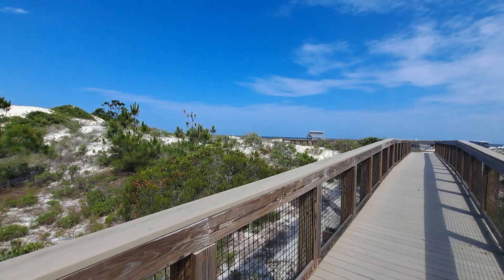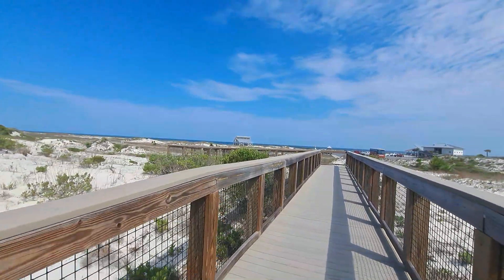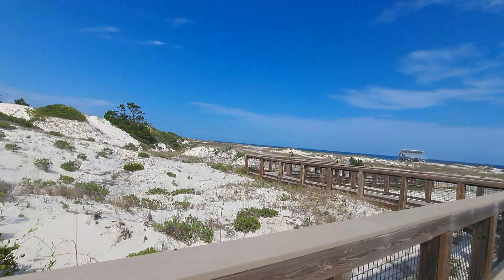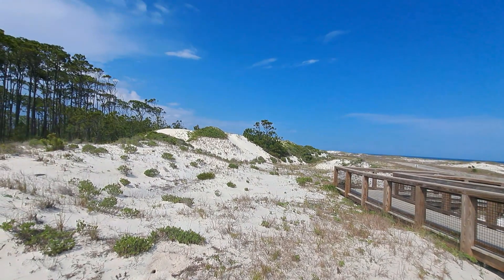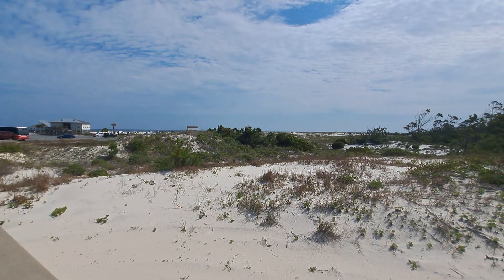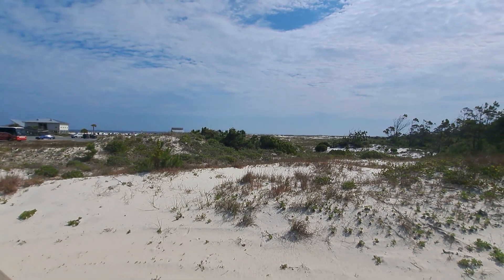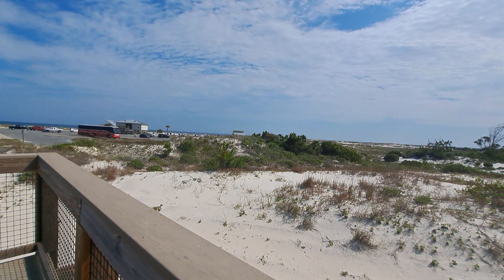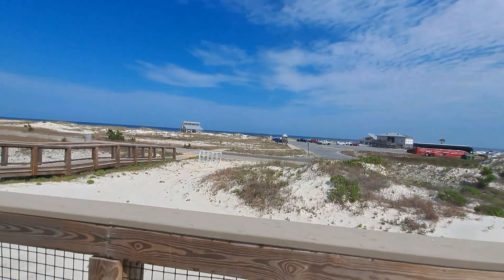The Forgotten Coast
Video #16 (5/13/2023):

In which, there was an opportunity to explore a perspective of the Gulf Coast on the Panhandle. It is also known as the Forgotten Coast as there are no high rises or extensive development. You can see that there are so many taller sand dunes. Such is the case because we are closer to the Mississippi River delta. That being said, higher volumes of sediments from all over the country make their deposits on this part of the Gulf. It was a pleasant but definitely toasty stroll 🤙🏼